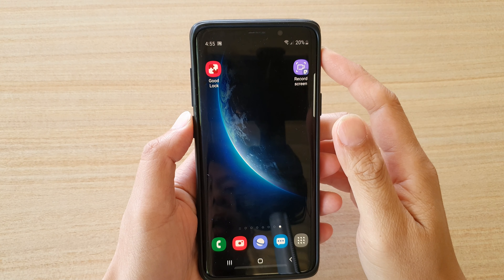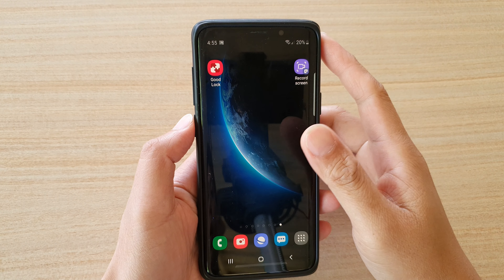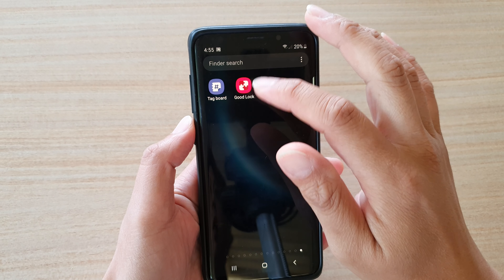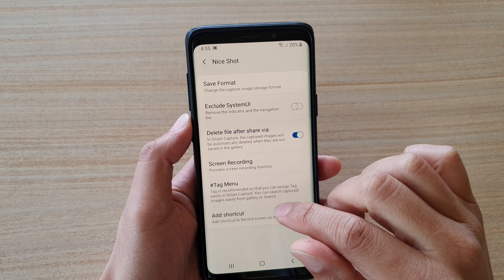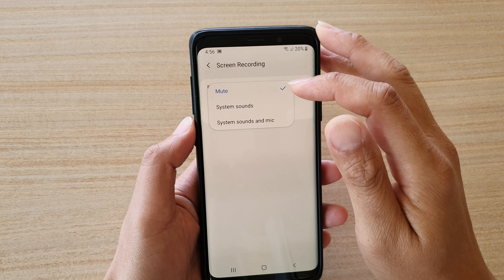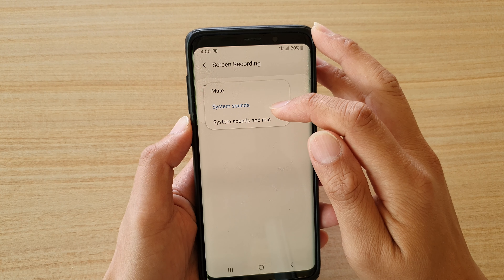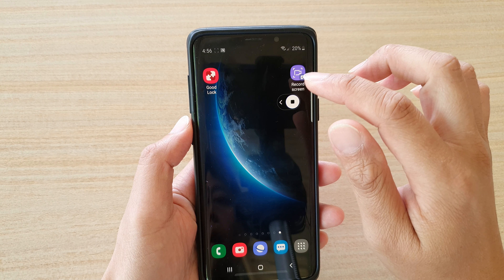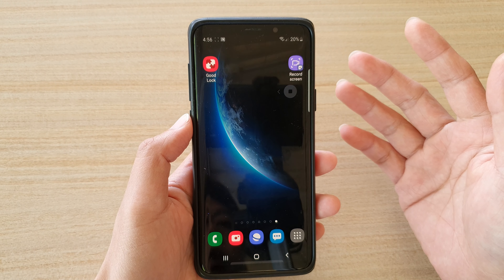Galaxy S9 / S9+: How to Record Screen With System Sound & Microphone Input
Learn how you can record screen with system sound & Microphone Input on Galaxy S9 / S9+ using Good Lock Nice Shot.